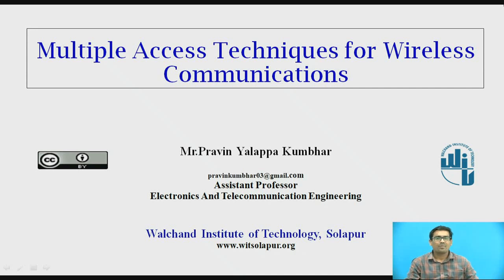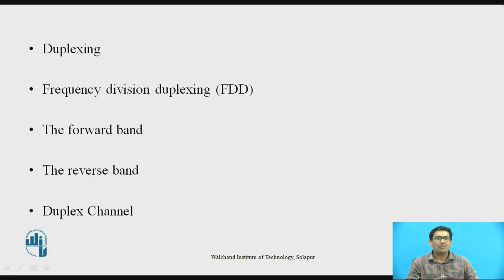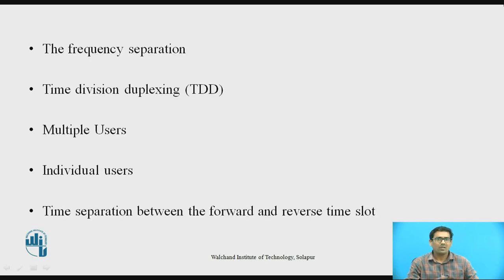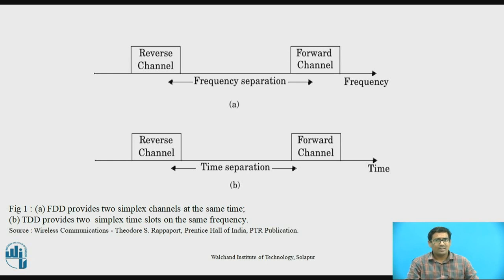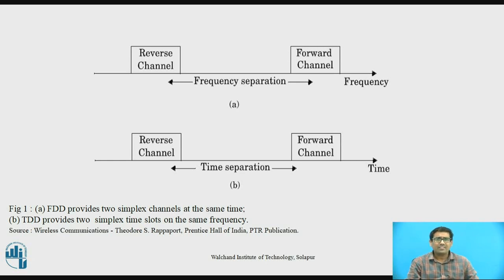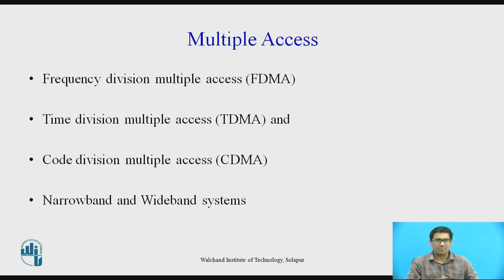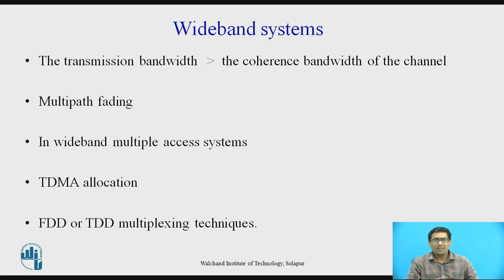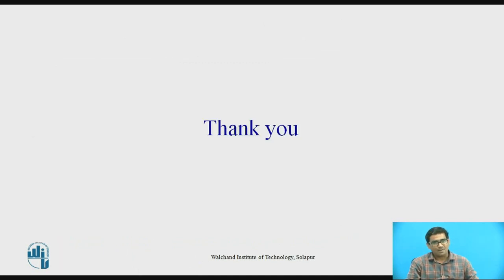Multiple Access Technique